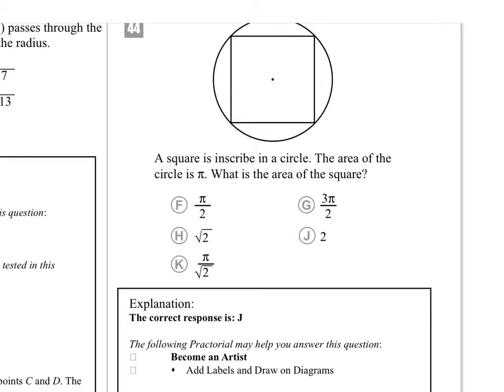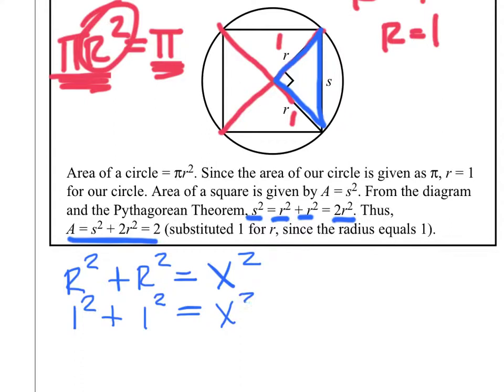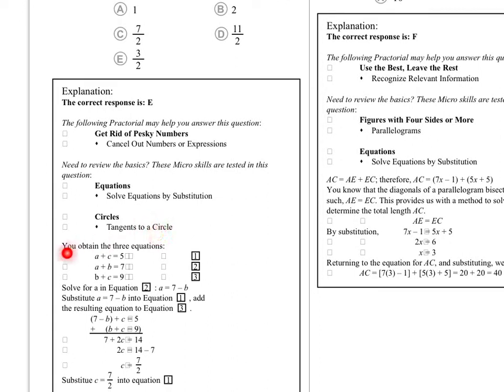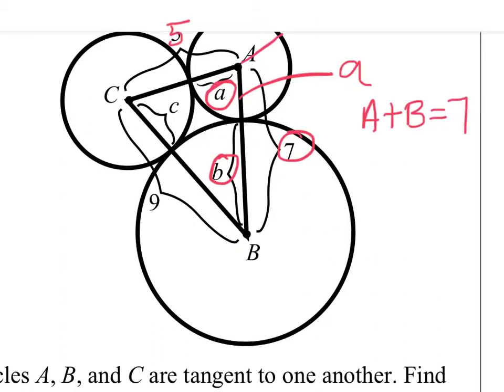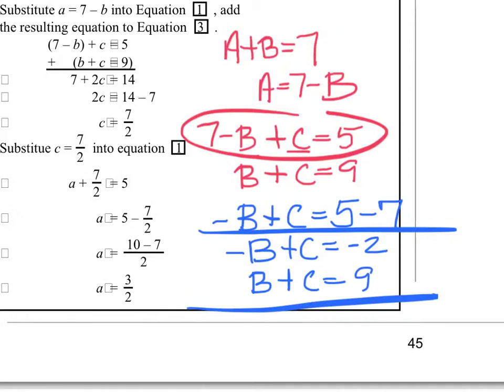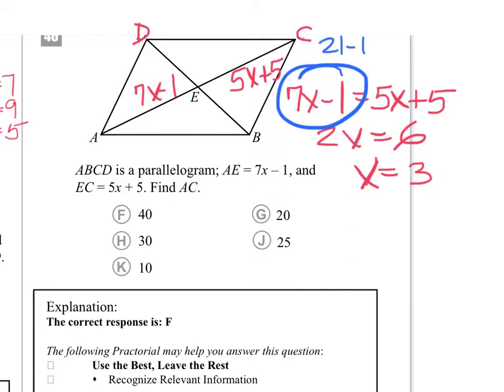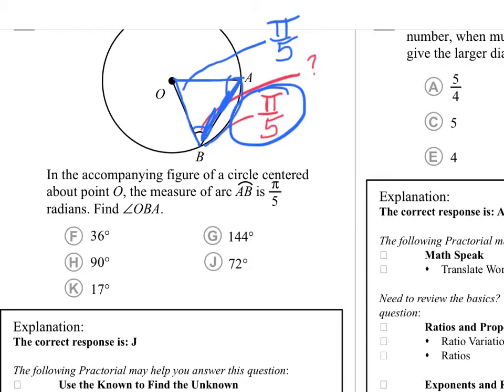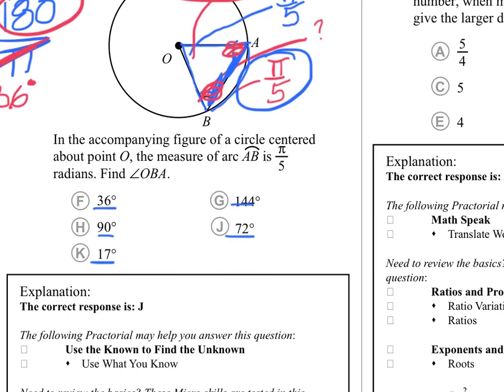7th Period September 19, 2013 - Tate Skinner's Classroom at GHS